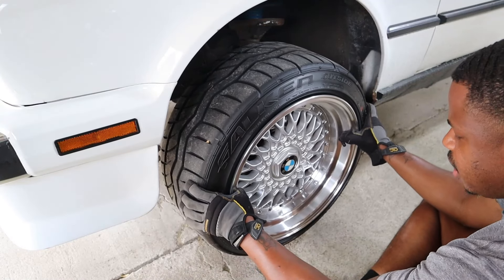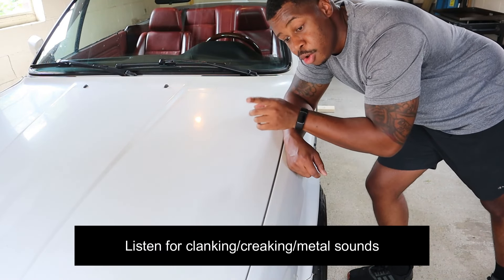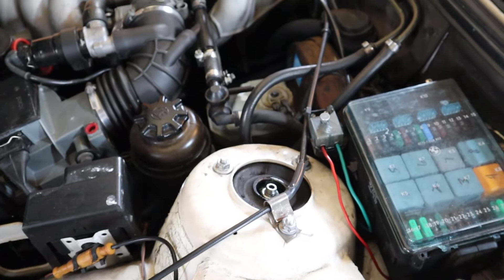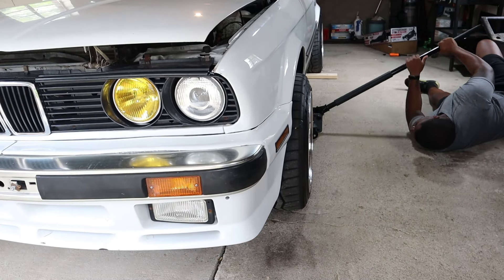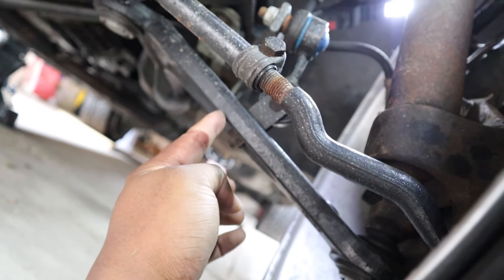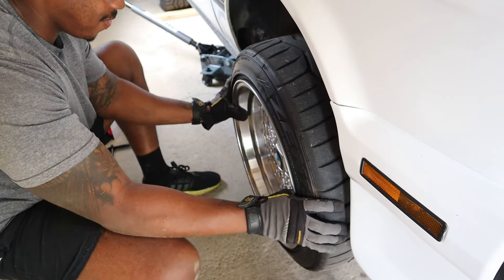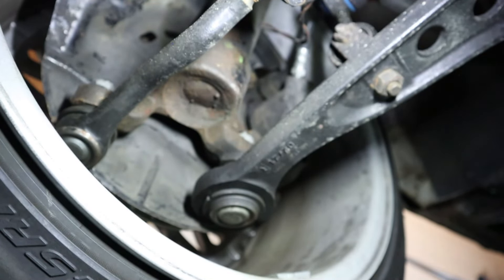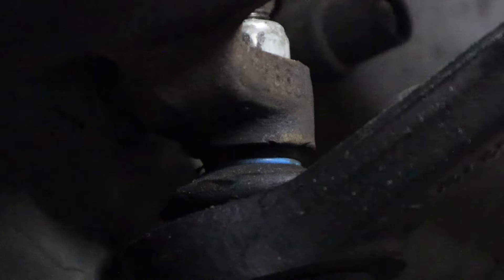How To Diagnose Suspension Noise! Over Bumps |E30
Is your car making strange noises over bumps? Learn how to diagnose and fix suspension noise issues in this detailed guide. We’ll walk you through common causes, including worn bushings, loose components, and shocks or struts that may need replacement. Whether you're a DIY enthusiast or a professional mechanic, this video will help you identify the source of those annoying clunks and creaks.

🔧 Topics Covered:

Common Symptoms of Suspension Noise
Inspecting Bushings and Joints
Checking Shocks and Struts
Identifying Loose or Worn Parts
DIY Tips and Tricks